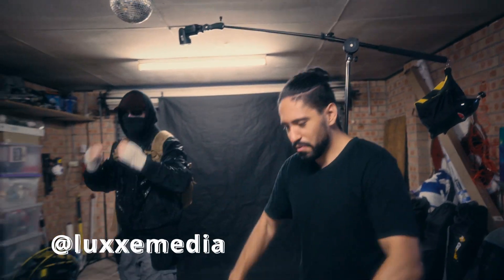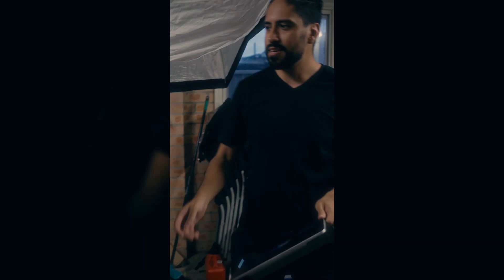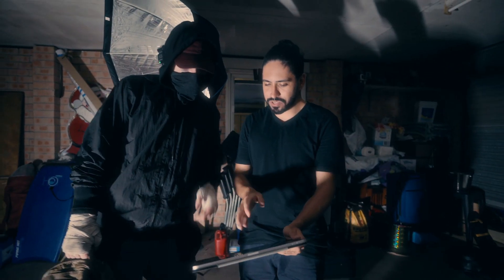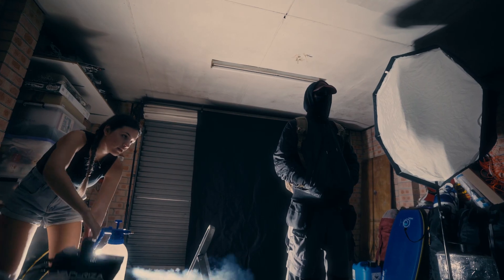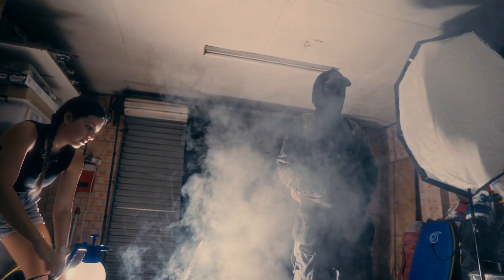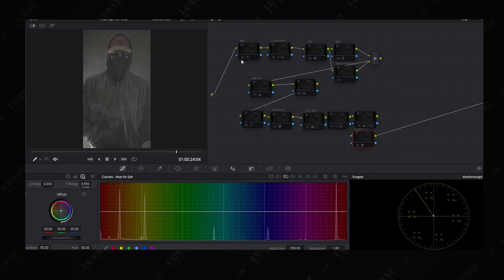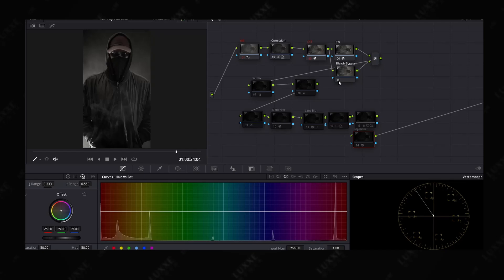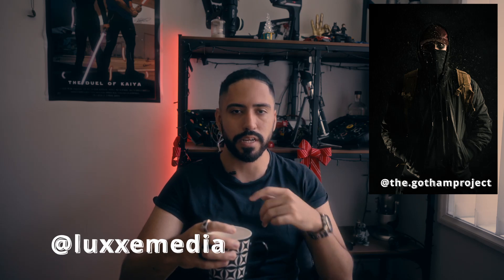DARK n MOODY GOTHAM PHOTOSHOOT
Drifter Batman Cosplayer photoshoot inside our makeshift studio here in Sydney. We use a bunch of in camera practicals to create a dark n moody atmosphere for these gritty photos and reels. We incorporate a lot of the Batman's color grade philosophy and film making from Greg Fraiser.

Code: LUXXE

Got any more questions, write them in the comments section!